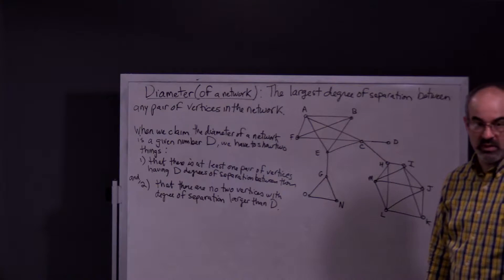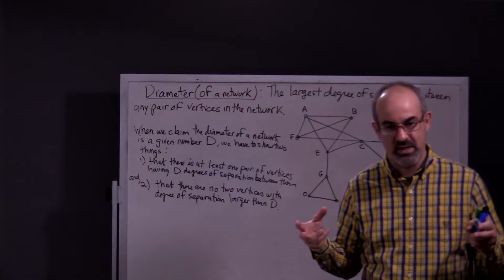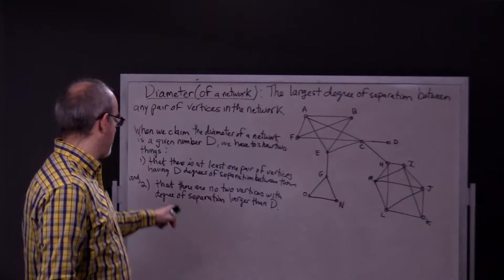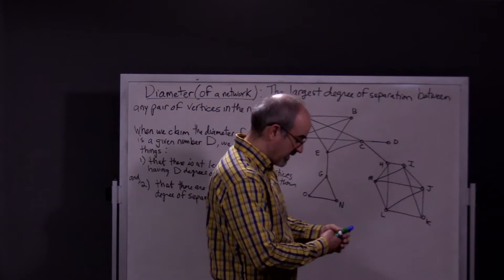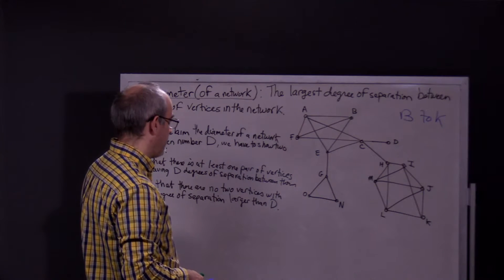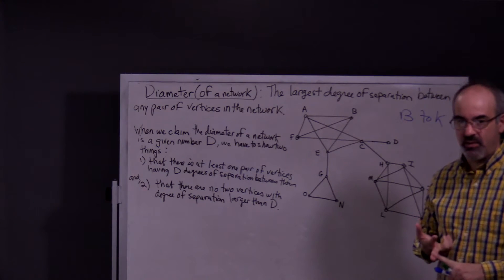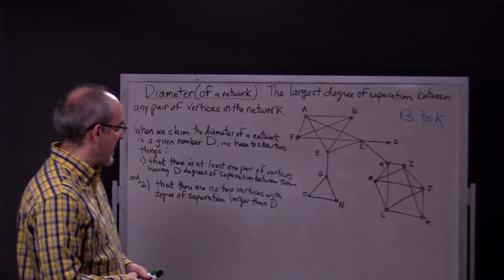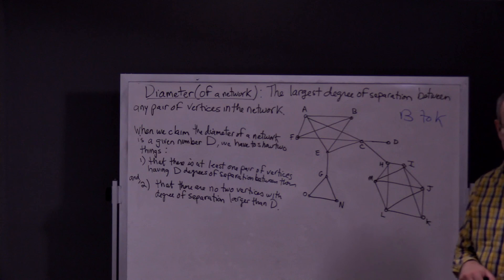Diameter of a Network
Diameter of a network defined and explained.